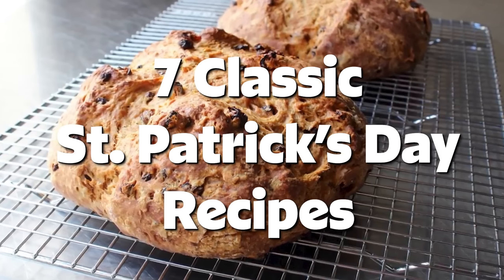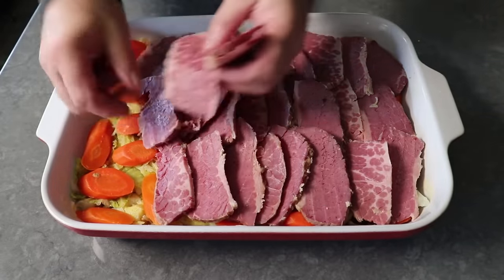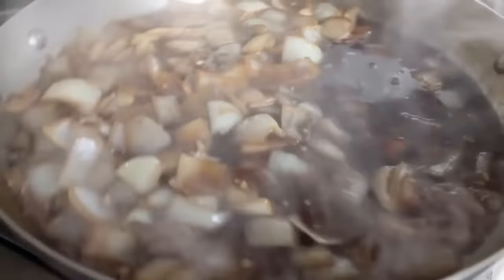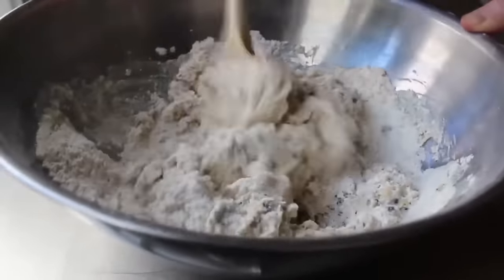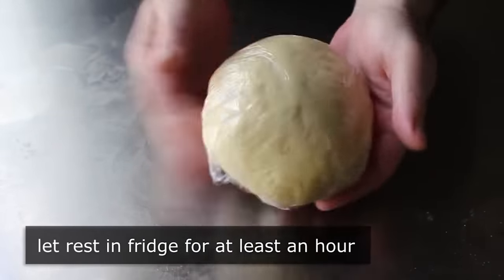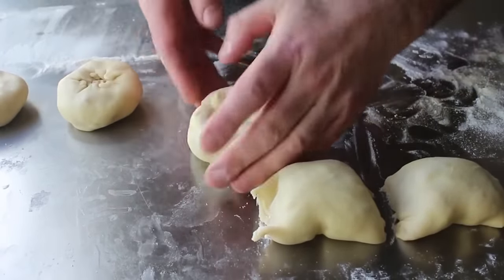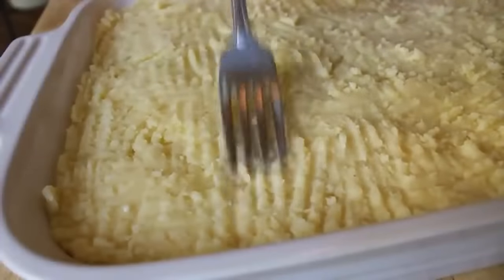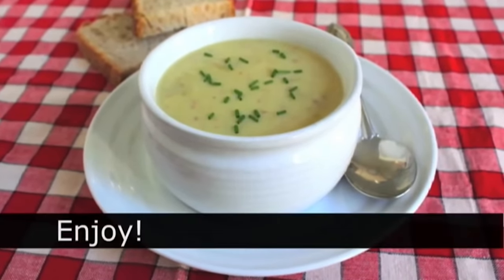7 Classic St. Patrick's Day Recipes | Food Wishes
Hello Food Wishers! Chef John’s Corporate Overlords here with 7 classic St. Patrick’s Day recipes for a festive holiday! You’ve had corned beef and cabbage, you’ve had shepherd’s pie, but have you had Corned Beef & Cabbage Shepherd’s Pie?

Chef John’s mashup of these two traditional Irish dishes is so delicious you’ll want to make it more than once a year! Speaking of tradition, no St. Paddy’s Day would be complete without a loaf or two of classic Irish Soda Bread. Colcannon combines the lovely, Spring-is-finally-here-greenness of kale and leeks with the always-alluring comfort of buttery mashed potatoes, while Cream of Green Garlic & Potato Soup takes the chill off the last few cold days of winter. Whether you want to make a classic Beef & Guinness Stew for St. Paddy’s Day dinner or let your leftovers shine in Potato & Corned Beef Knishes, Chef John has the perfect St. Patrick’s Day recipe for you!

0:00 Corned Beef & Cabbage Shepherd’s Pie
10:04 Beef & Guinness Stew
15:41 Irish Soda Bread
23:23 Potato & Corned Beef Knishes
33:57 Classic Irish Shepherd's Pie
39:14 Cream of Green Garlic & Potato Soup
44:19 Colcannon